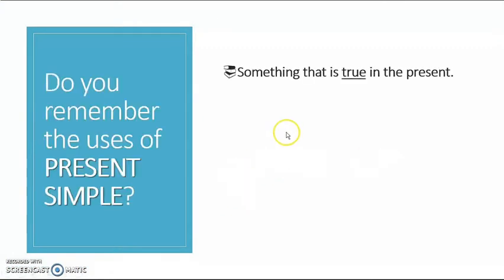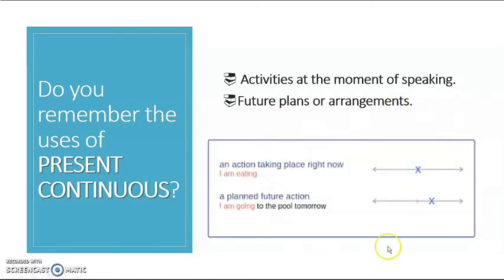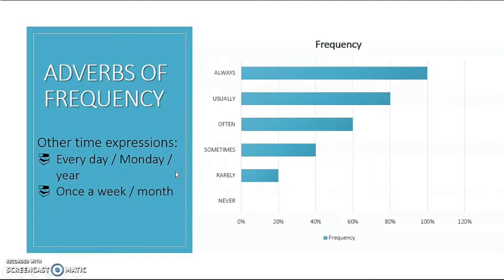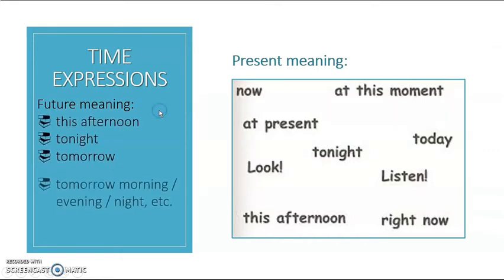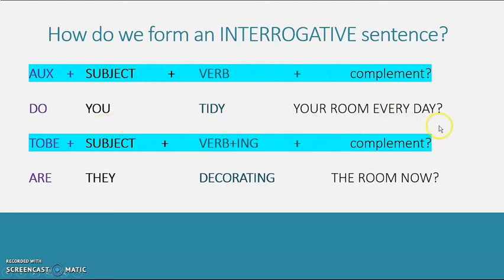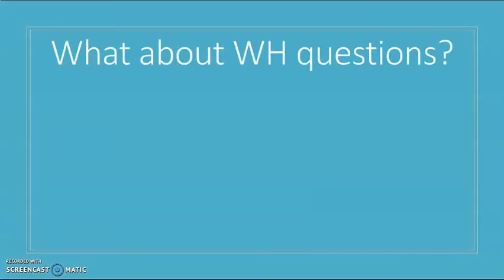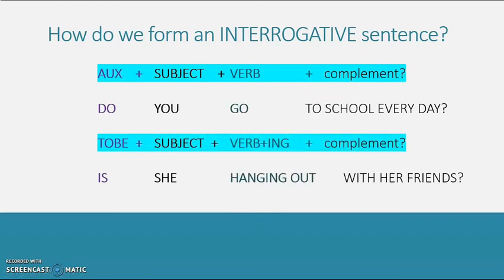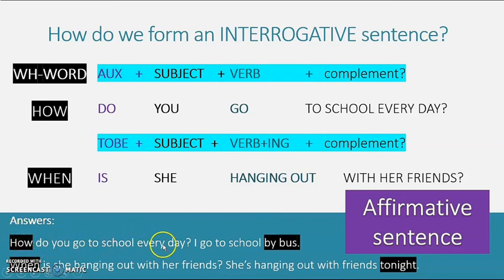Present simple vs present continuous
Brief explanation about the differences between PRESENT SIMPLE & PRESENT CONTINUOUS.